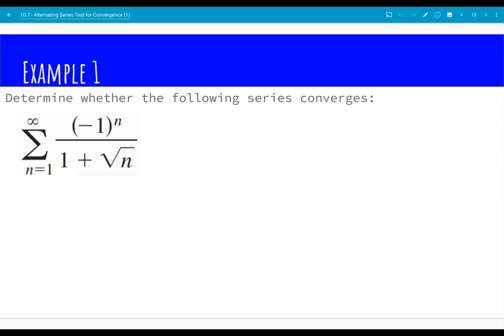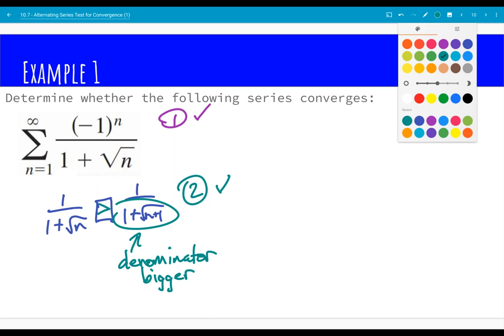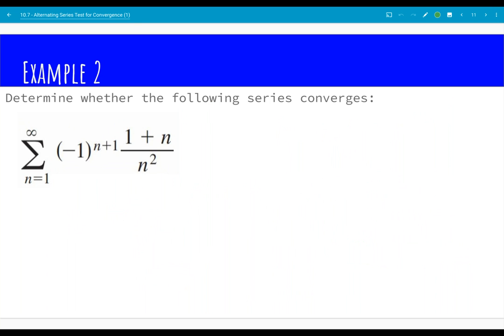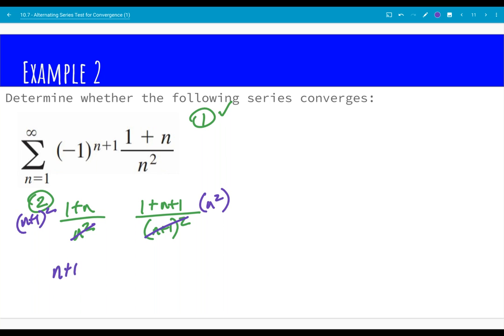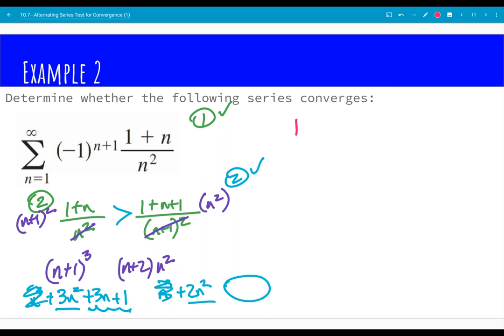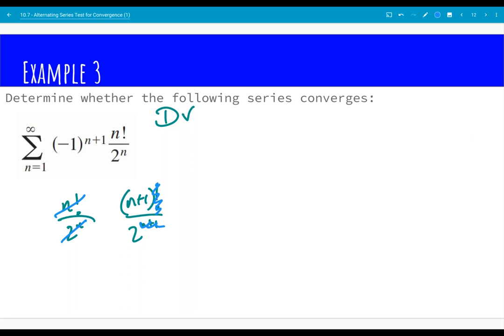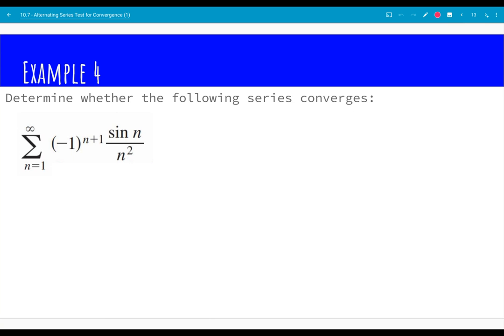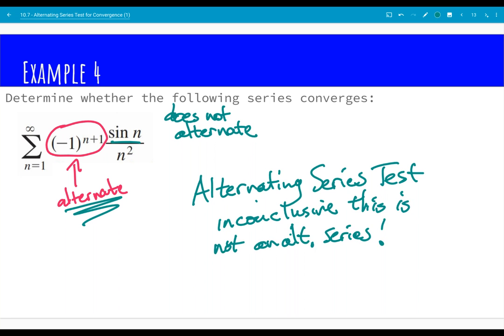10.7 - Alternating Series Test Examples